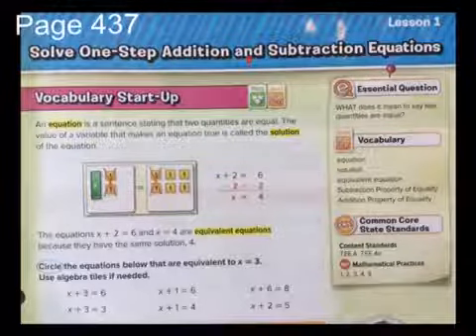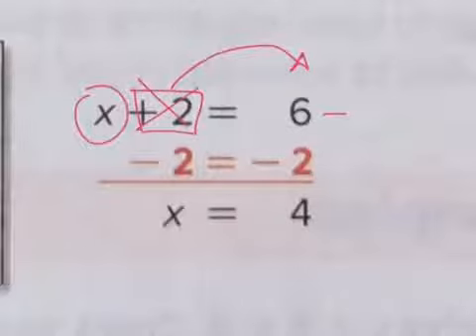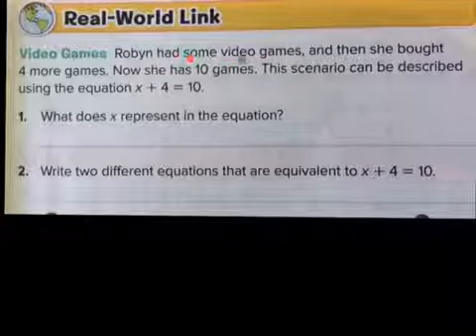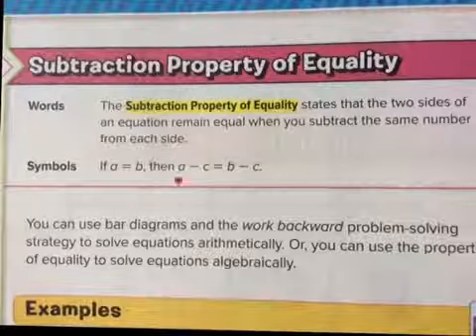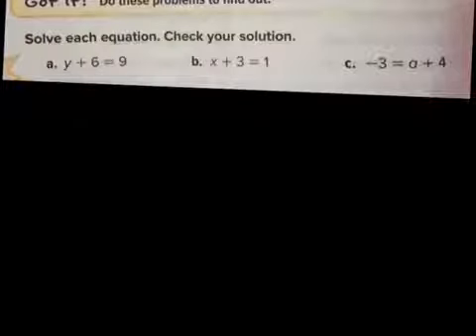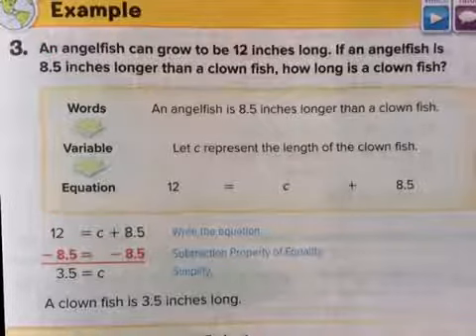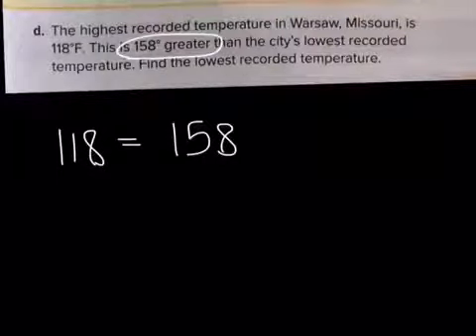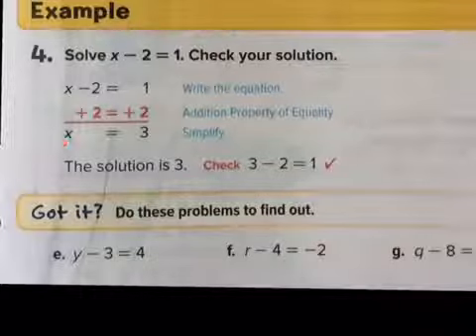Grade 7: L.6-1 part 1 of 2